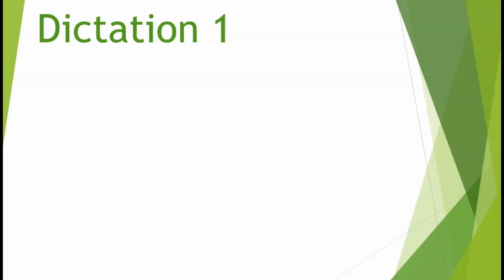Beginner Dictation 94: Prepositional Phrases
Please leave your comments or questions in the comments section below!